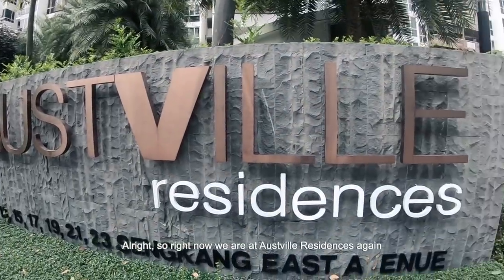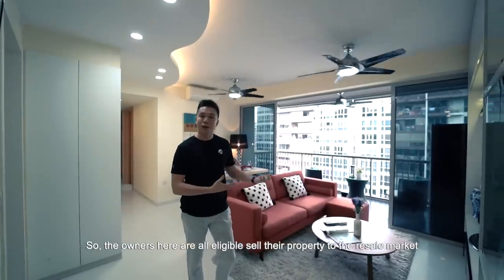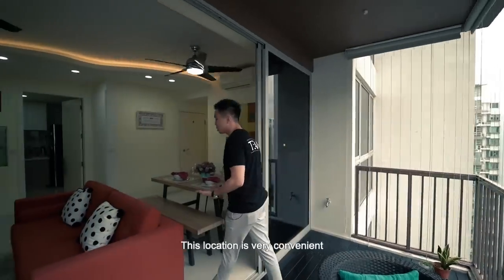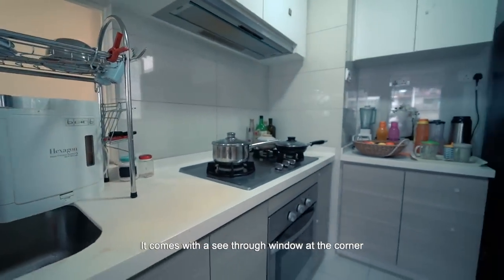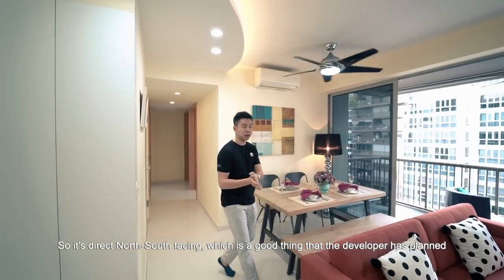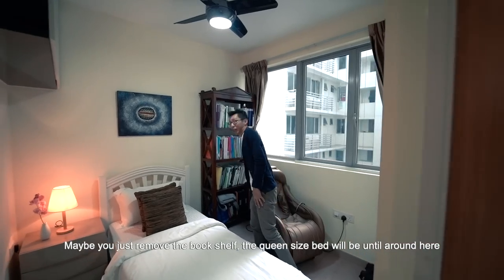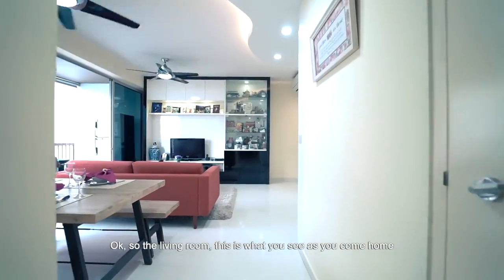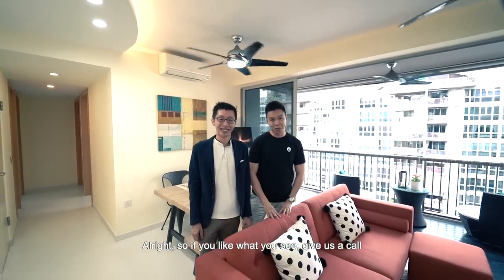Austville Residences : High Floor 3-Bedder Sengkang EC | Home Tour | Sold By PLB (Alan/ Melvin)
Launch Date: 5th Apr 2019
Sold Date: 26th Jul 2019

[Just Listed] High Floor 3 Bedder For Sale @ Austville Residences ☺

Looking for a place in a great community that is located on a high floor and near MRT, shops, schools, eateries and markets? Enjoy a great functional living space of 1,022sqft. This rare 3 bedroom and 3 bathroom at Austville might just be the perfect place for you. This well-maintained and spacious unit is on a high floor, has a nice layout, unblocked views of the city and pool, excellent location and great accessibility to nearby amenities. Interested?